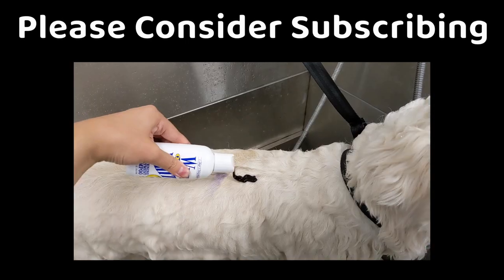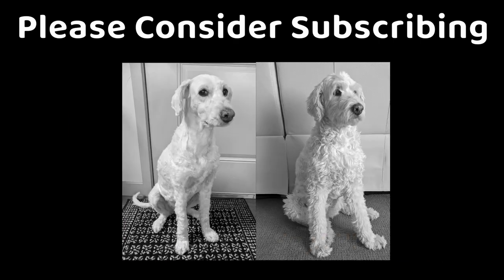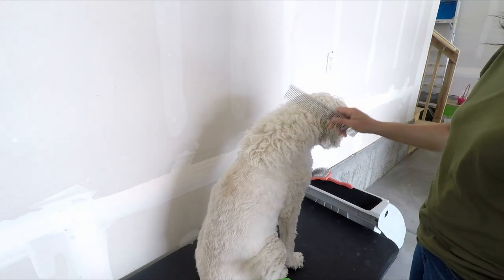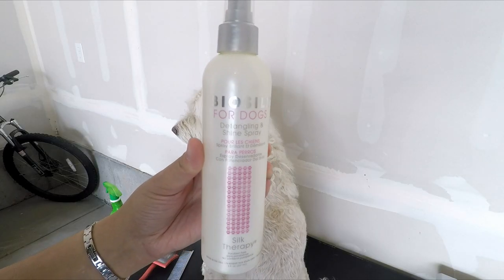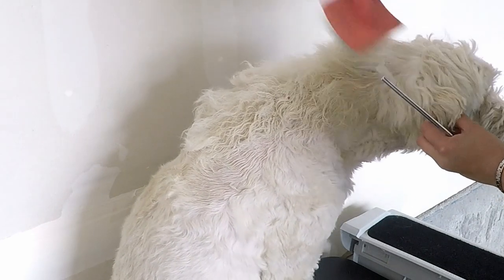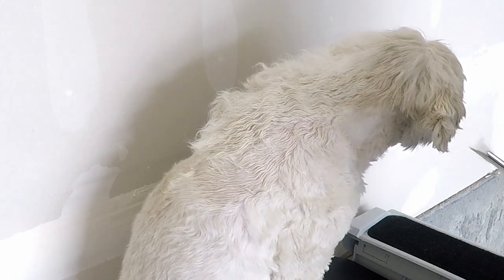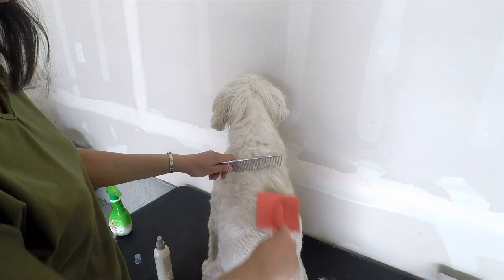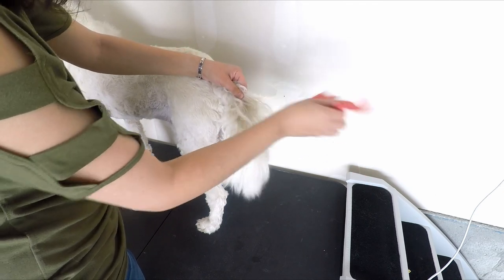Biosilk vs. Tropiclean Dog Detangler Spray on a Tangled Doodle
We compare the Biosilk and Tropiclean detangler sprays and see how they fare against a tangled Doodle coat.